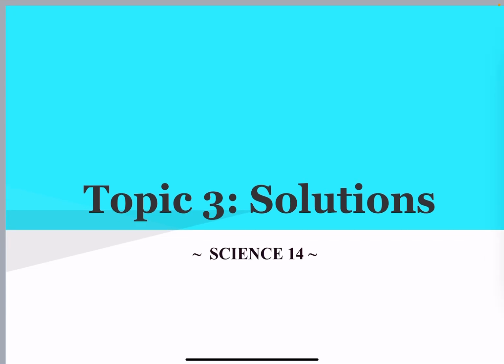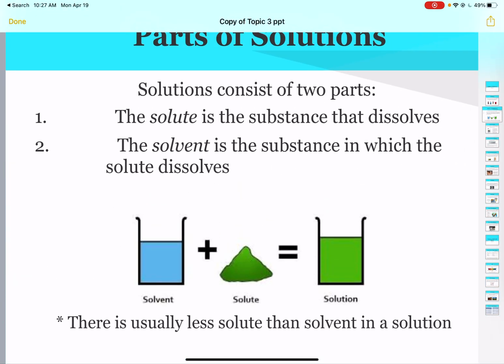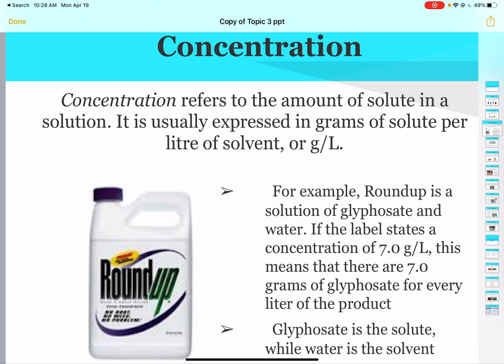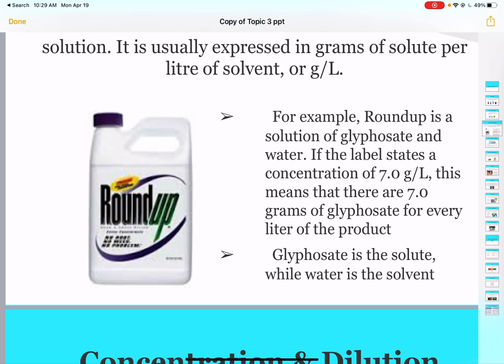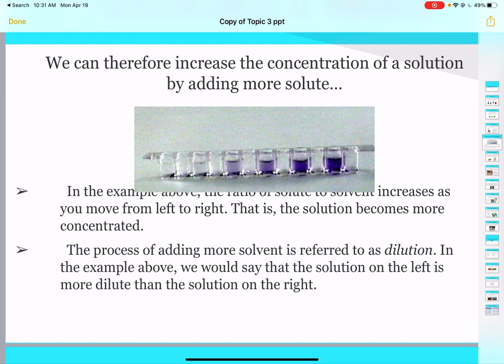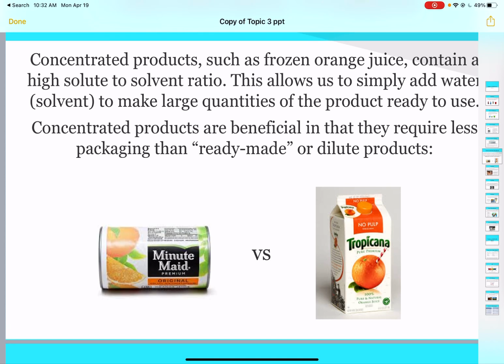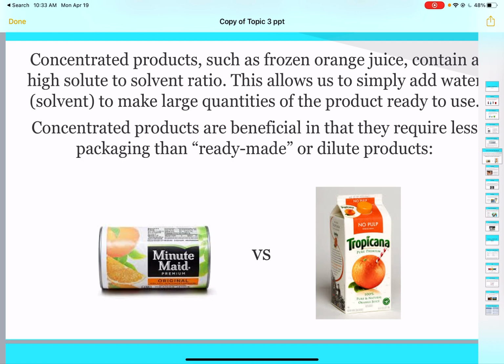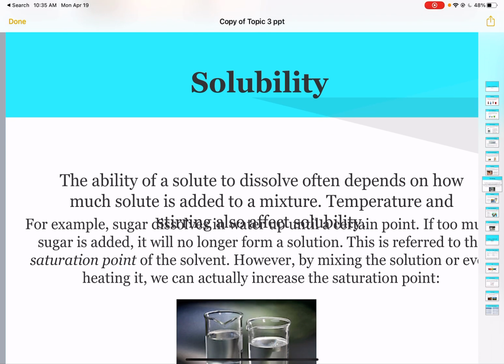Science 14 Unit A Topic 3 part 1